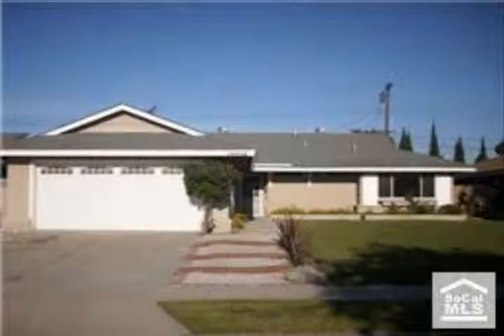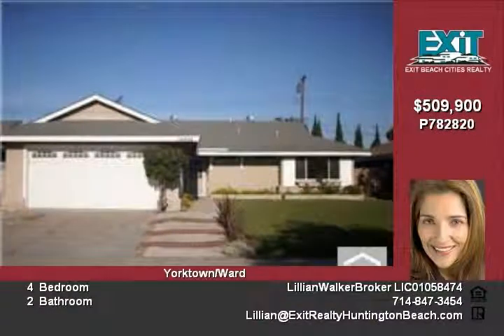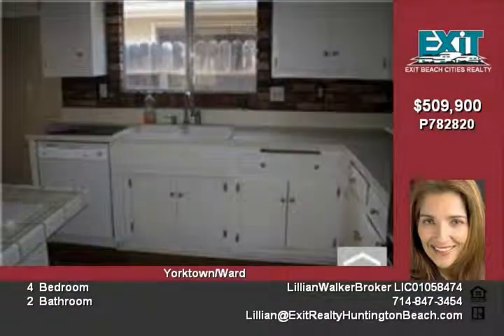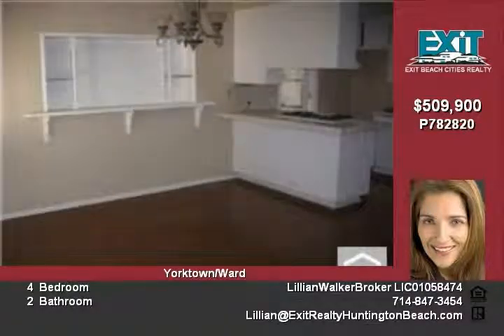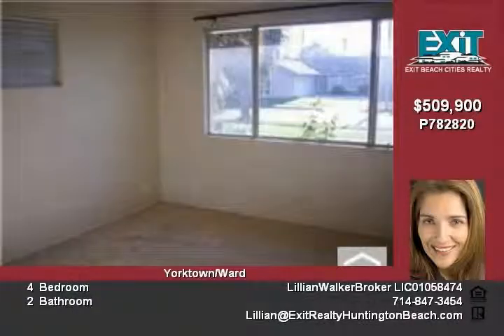Huntington Beach Ca 92649 Homes for sale-19402 Fiji Ln Huntington Beach CA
Huntington Beach Ca 92649 Homes for sale-

Beautiful area, beautiful home great one level home A clean property with 4bedrms,2baths,vacant,ready to move into,nice fireplace ,lg living room, home is on a big lot,nice yard with built in bar-b-que,excellent neighborhood and schools, close to shopping and fwys

Video uploaded on Thu 02 Jun, 2011
real estate Huntington Beach CA